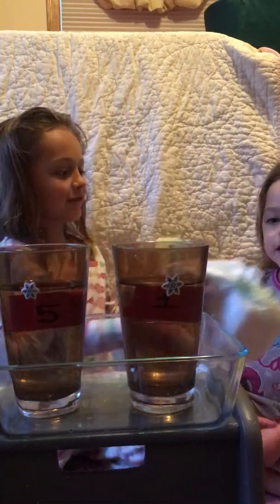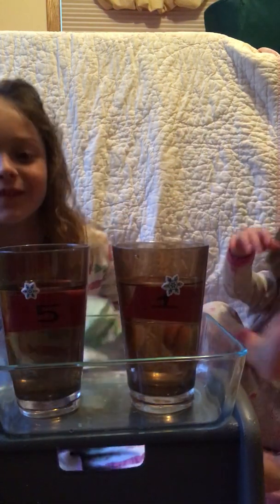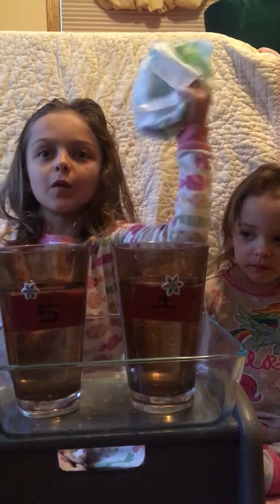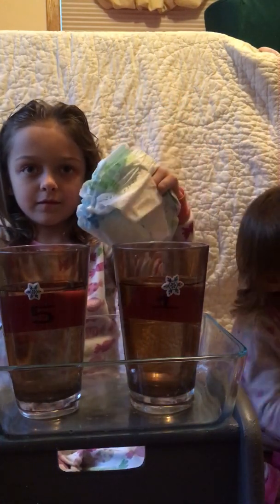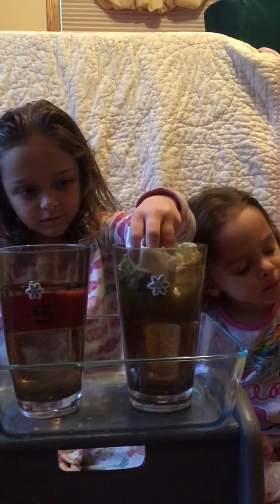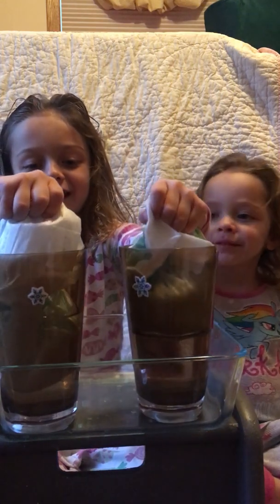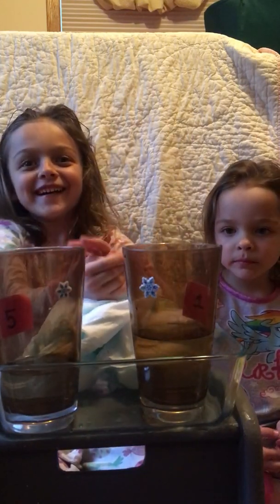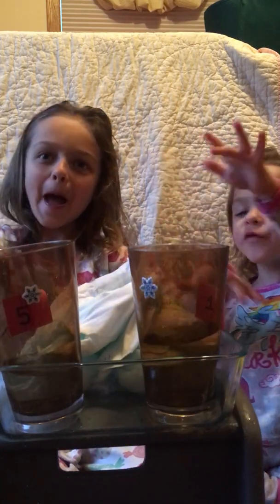May 1, 2019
Diaper science experiment with Maddi and Vivi